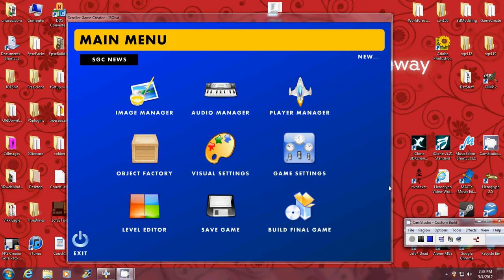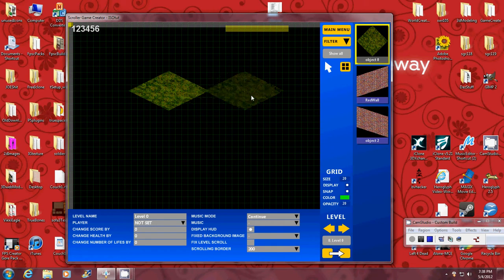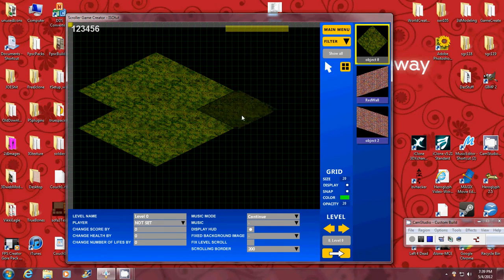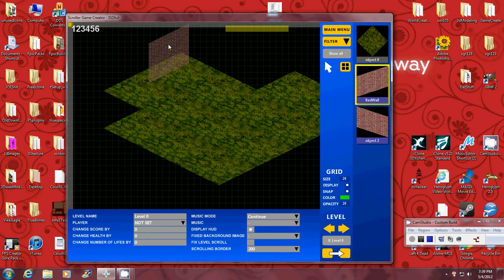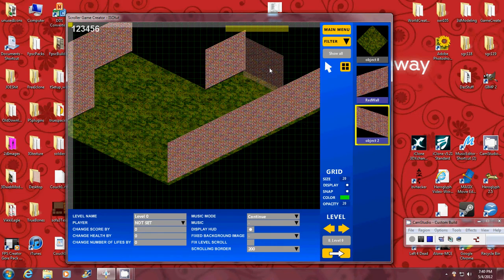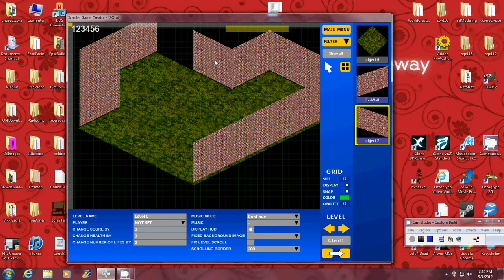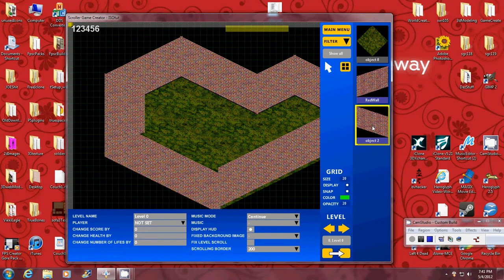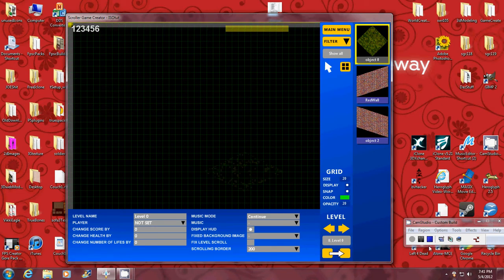ISO textures in scroller game creator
just showing how you can use isometric tiles in scroller game greator